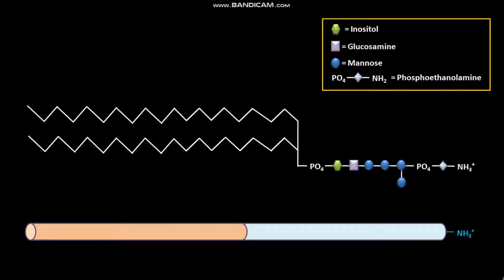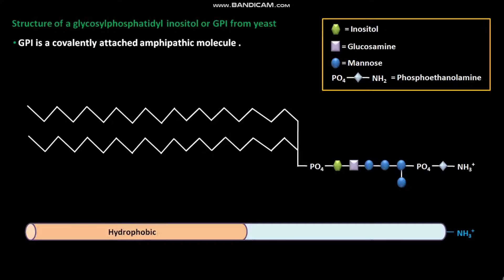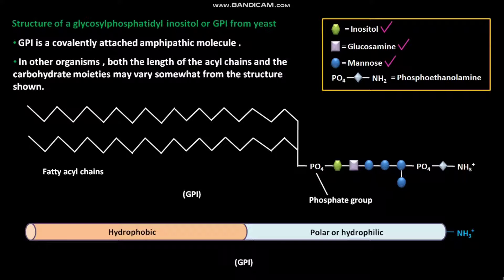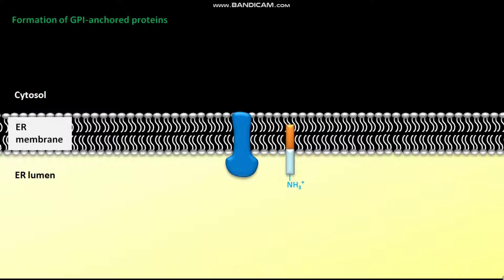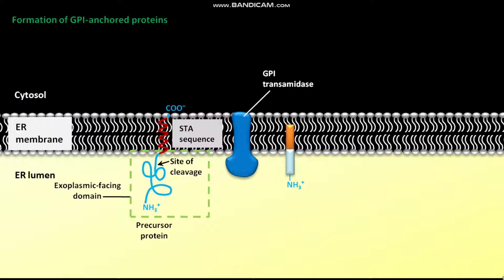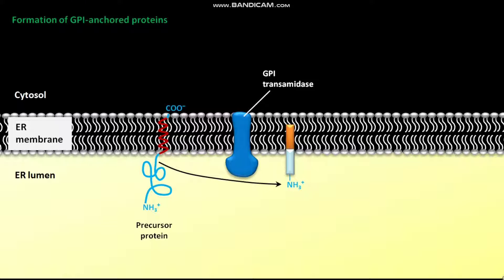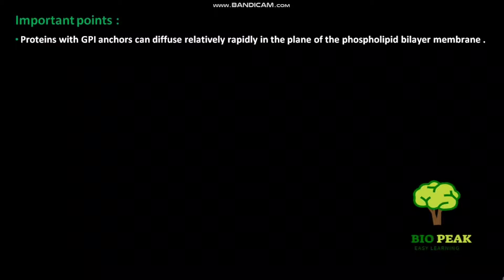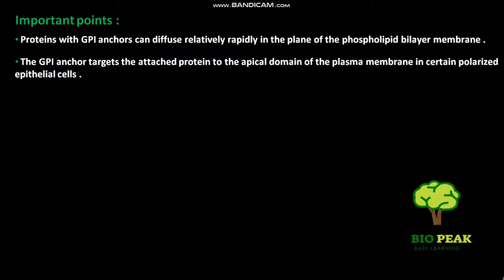GPI anchored proteins | CSIR NET LS JRF | GATE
In this video we have discussed about the structure and function of GPI anchored proteins .